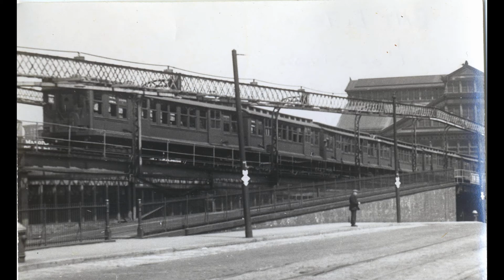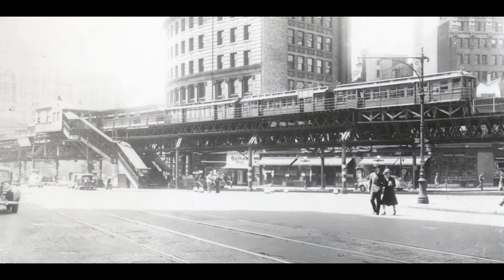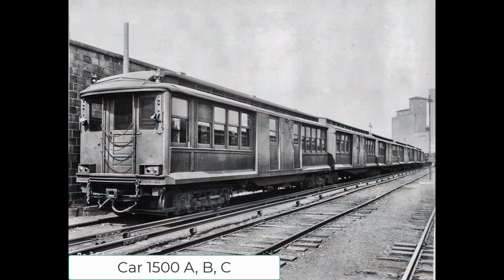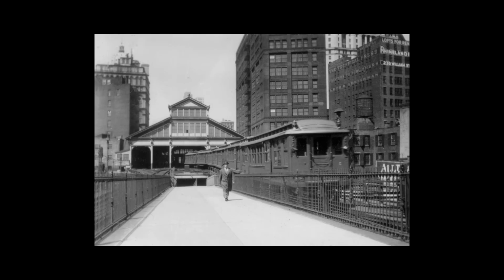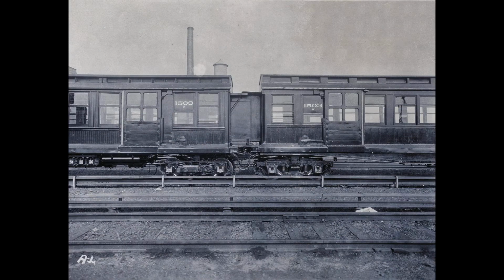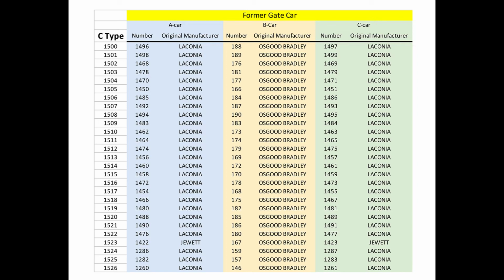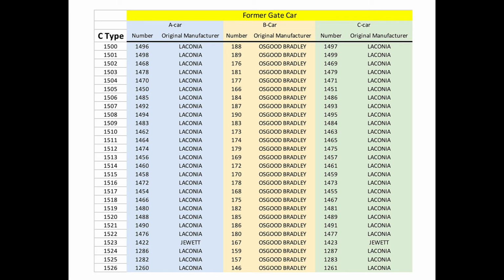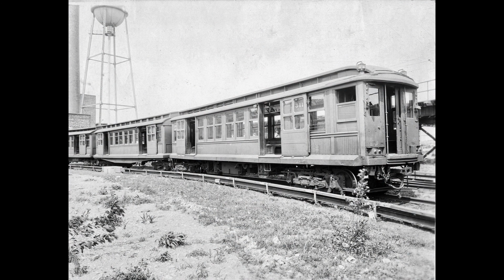BMT C Types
Some say that these were the ugliest cars in the New York subway system. Constructed by the Brooklyn Manhattan Transit Corporation (BMT) in 1923 and 1925 as a cost effective solution to improve service on elevated lines. Innovations included open gangways between cars which are now the standard in many European and Asian transit systems and will be coming soon to New York as well.